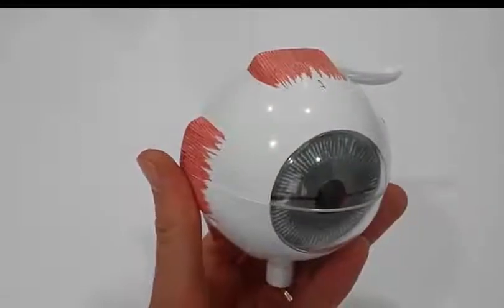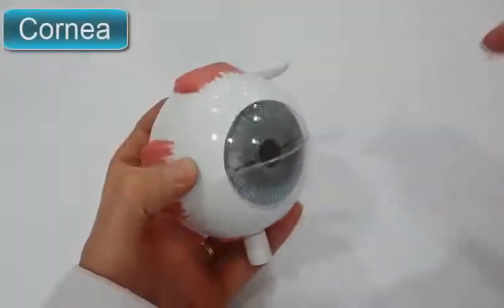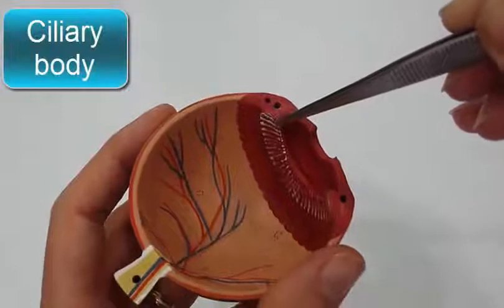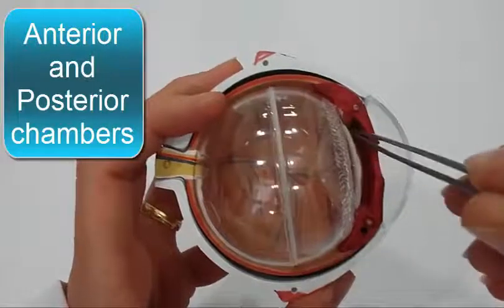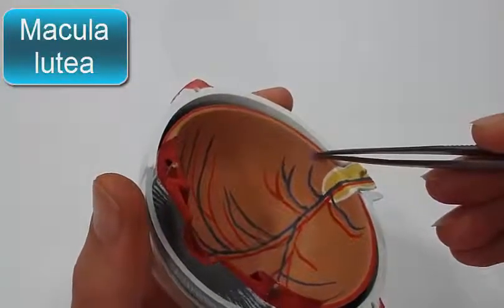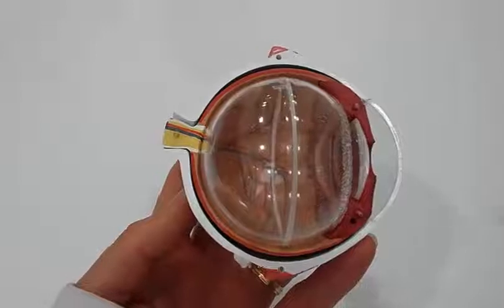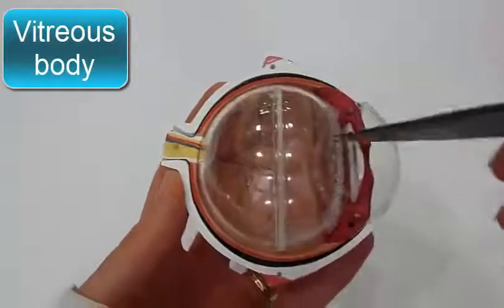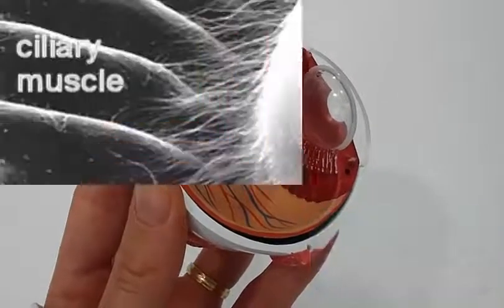Structure of the Eye